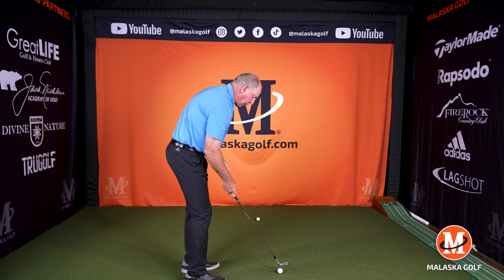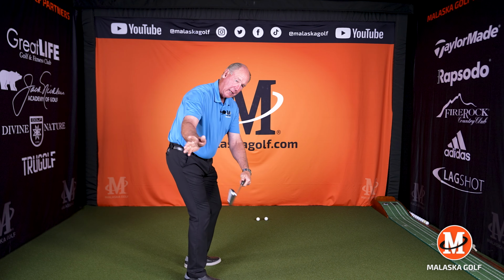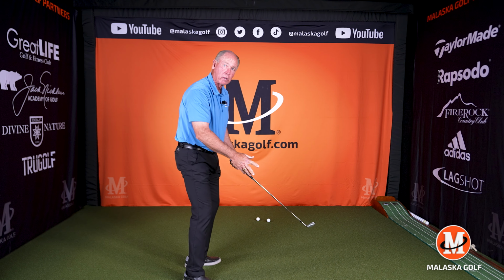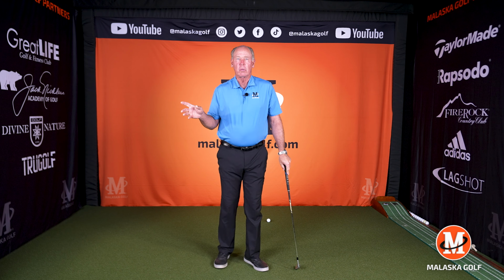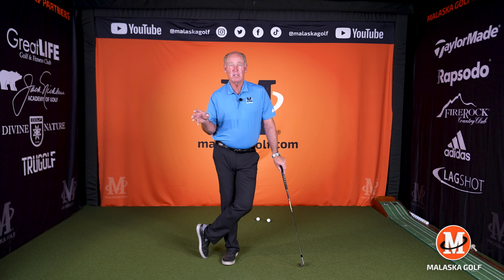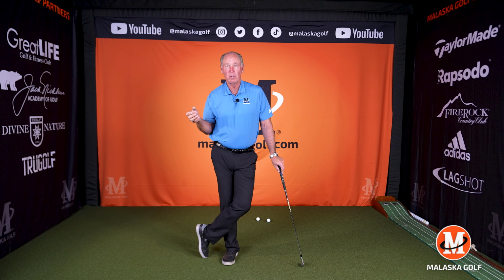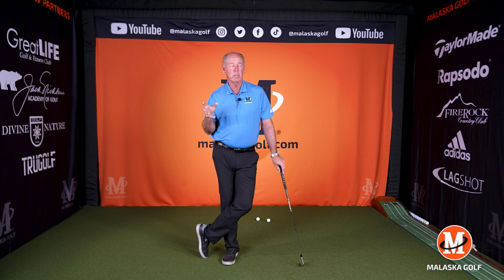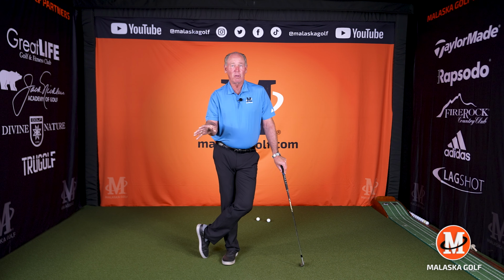Developing Your Indoor Game // Malaska Golf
We're giving one golfer the chance to win the ultimate short-game setup:
⛳ TaylorMade Spider ZT Putter
⛳ TaylorMade MG5 Wedge
⛳ Adidas AdiPower Golf Shoes
⛳ HERE'S HOW TO ENTER:
✅ Join Malaska Golf with an Annual Membership
✅ Get automatically entered to win
✅ Start improving your game with the M-System™
Whether you're looking to make more putts, sharpen your wedge play, or upgrade your gear, this giveaway is your chance to own the greens this season.
Play Better. Look Better. Win Big.
🇺🇸 BONUS WEEKEND! We've extended the giveaway through the July 4th holiday weekend, giving you a few extra days to enter.
⏰ Promotion ends Monday, July 6, 2026.

A Malaska Golf member wants to know what to do when he can't get to the range. Mike explains that you don't have to go to the range. Utilize the M-System with a mat and a net.

Start with your right hand, hit some pitch shots, switch to your left hand, and then put them together. Engage your left leg and push your left hip out of the way. Work on hip movement and how you're pushing away from the ball. Do the "L" to "L" drill and understand how the face works.

Once you have a process and can hit balls into a net, you don't need a range if you use a launch monitor that can give you ball data. That is what is great about the M-System and new technology. Hitting into a net is great because you focus on the fundamental task instead of how far the ball goes.

Build on these skills daily, and you will be amazed at how quickly you can improve!

Sports Connect™ - Play Them All
Don’t Just Play Golf. Understand It!

**MIKE MALASKA TEACHING CREDENTIALS**
2011 National PGA Teacher of the Year
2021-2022 Golf Magazine Top 100 Teachers in America (Lifetime Achievement)
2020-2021 Golf Digest 50 Best Teachers in America
TaylorMade National Advisory Board Member, 2020-Current
PGA Class-A Member since 1996
Honma US Advisory Board, 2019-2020
Worldwide Director of Instruction at Nicklaus Golf Academies
2017 PGA Southwest Section Teacher of The Year
25 years as a Jack Nicklaus Academies Trainer & Instructor
2017 GRAA Growth of the Game Teaching Professionals Elite Member
TaylorMade National Advisory Board Member, 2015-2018
2016 GRAA Top 50 Growth of the Game Teaching Professionals
Southwest Section Senior Player of the Year
TaylorMade/Adidas Instructional Consultant
Former Director of Instruction at Superstition Mountain Golf & CC,
Superstition Mountain, AZ

I will not recommend a product unless I've used it personally or researched it and received first-hand user feedback from other professionals I trust that have used the product/service.